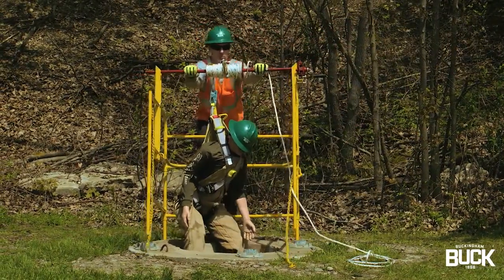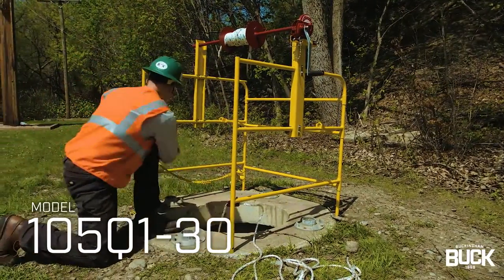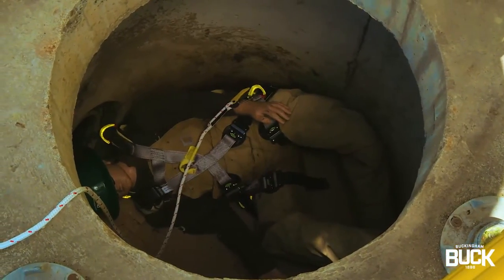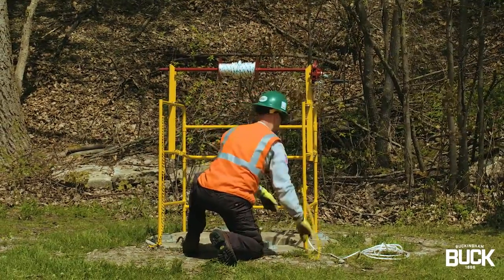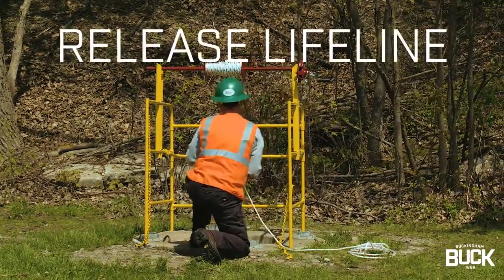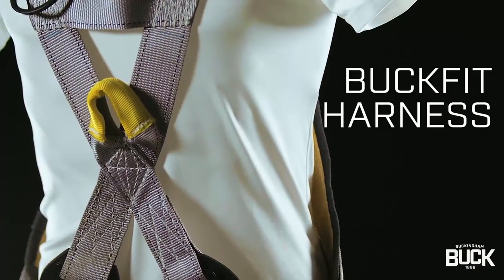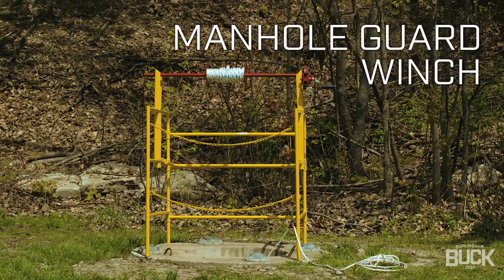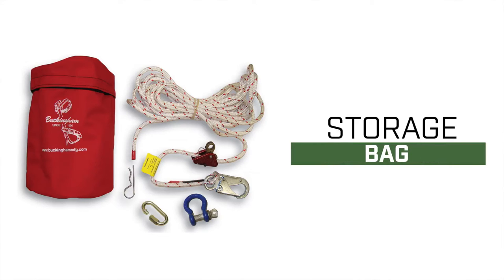Tethered Confined Space Rescue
Explore Tethered Confined Space Rescue techniques to enhance safety and efficiency in emergency scenarios. Gain valuable insights into crucial equipment and procedures, elevating your rescue preparedness in confined spaces.